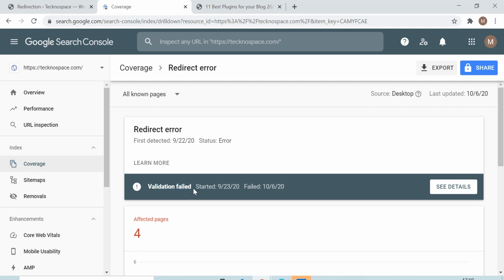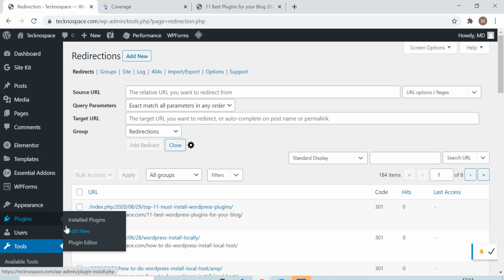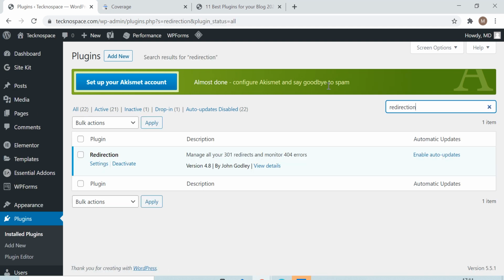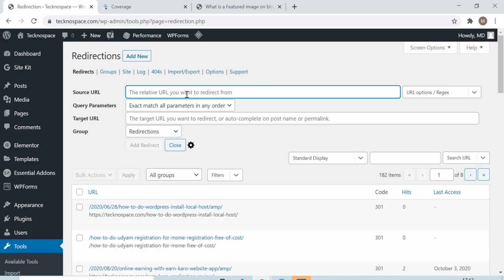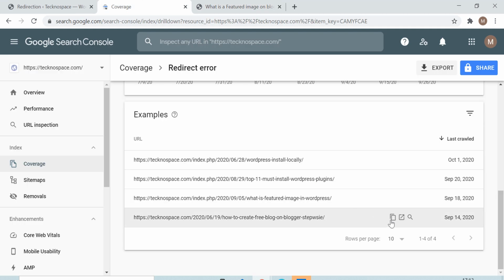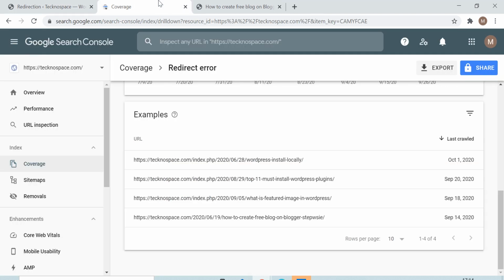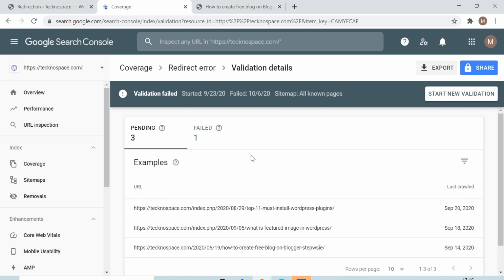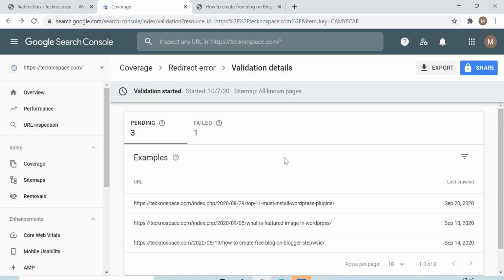How to fix Redirect Error in Google Search console 2021?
You will learn how to fix redirect error in Google Search console.

Learn about the best web-hosting service from my blog and begin your blogging career